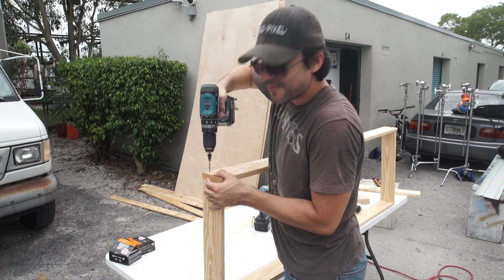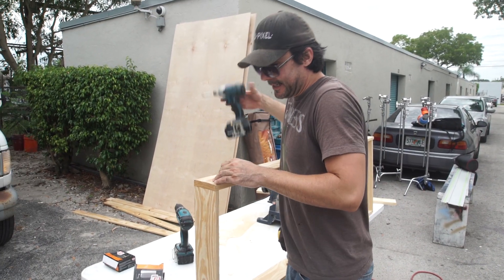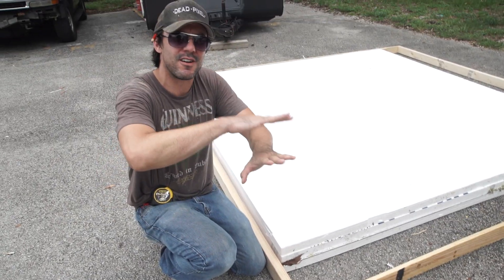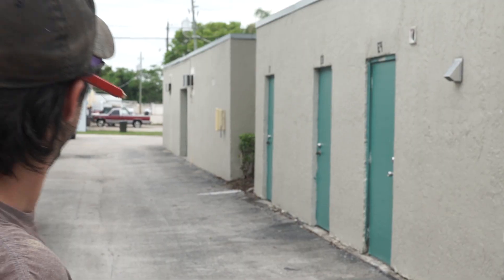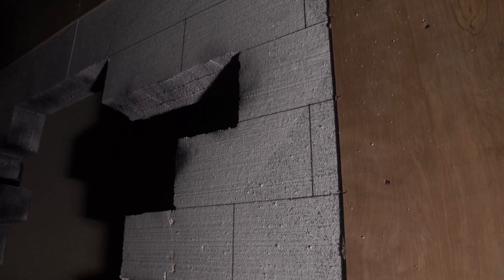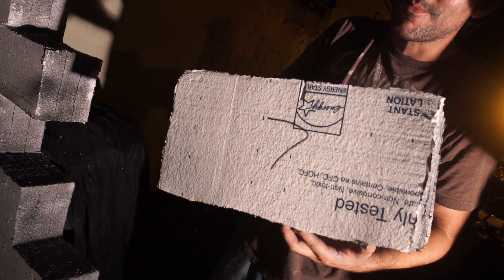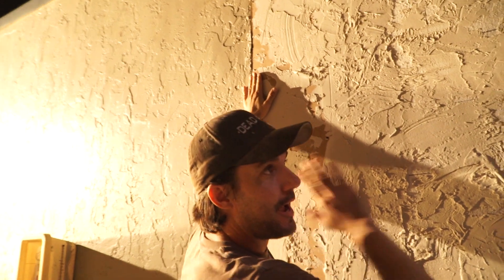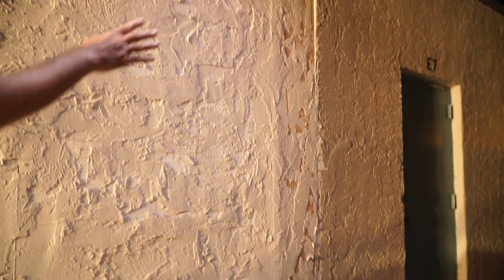Ash vs. The DC Dead BTS - How to build a BREAKAWAY WALL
We're huge fans of practical effects here at WTFLOL/Dead Pixel. So when it came time to toss a character through a wall for our upcoming short film, we knew we wanted to do it for real, and not rely on post production/CGI. David VonHippchen (Ash/Production Designer) explains how he designed the gag.